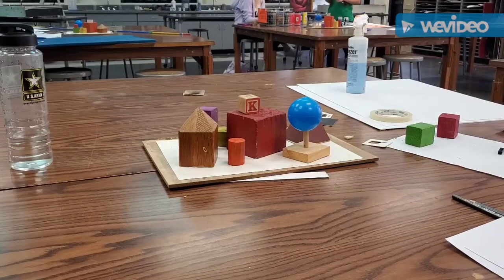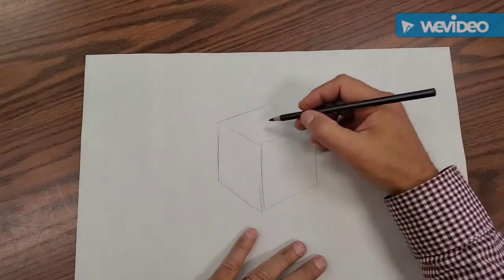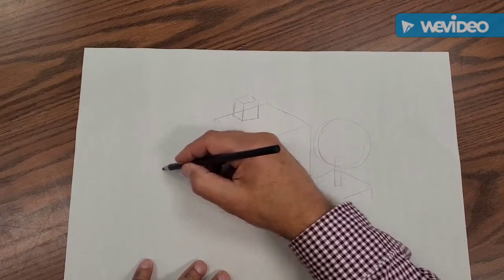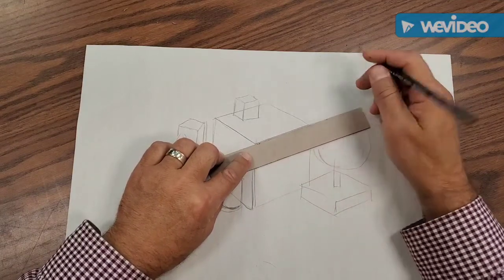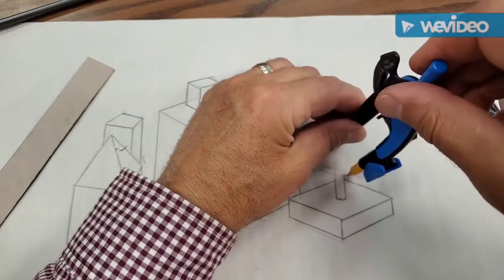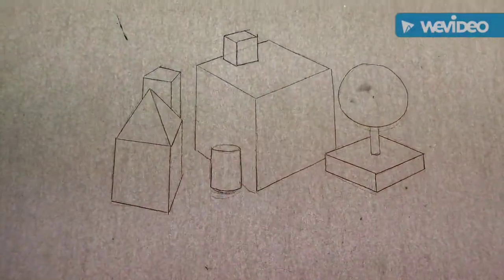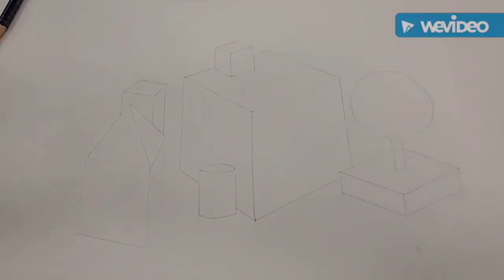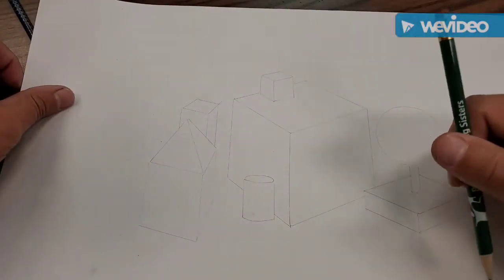drawing Geometric forms